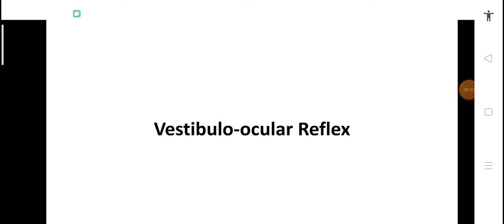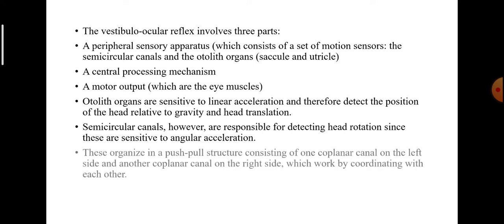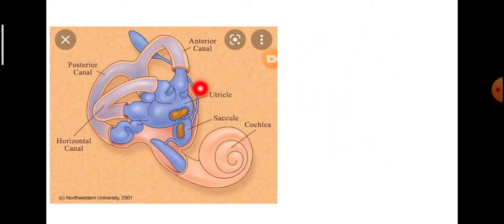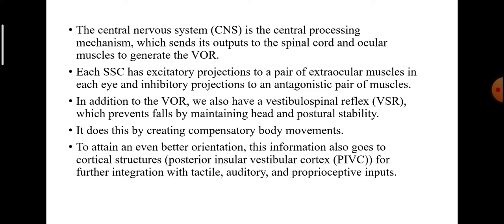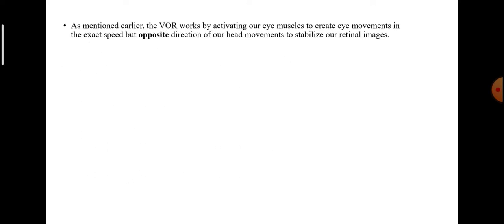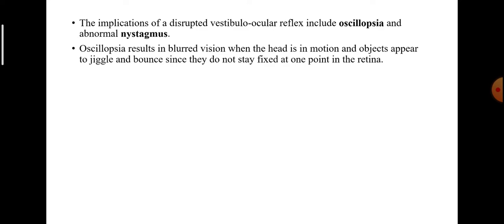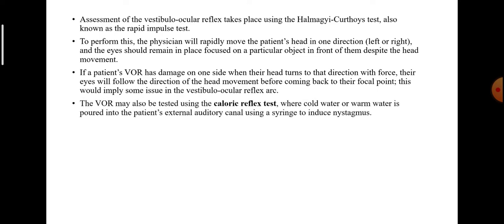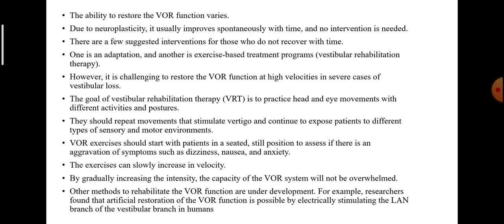Vestibular Ocular Reflex